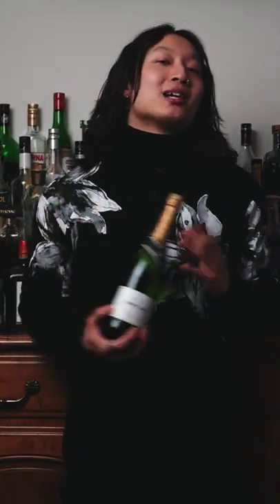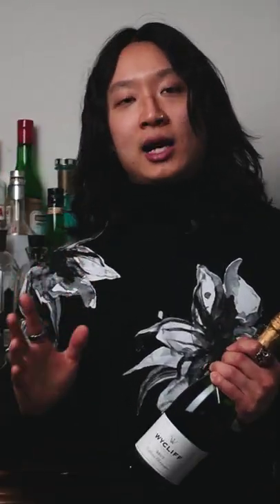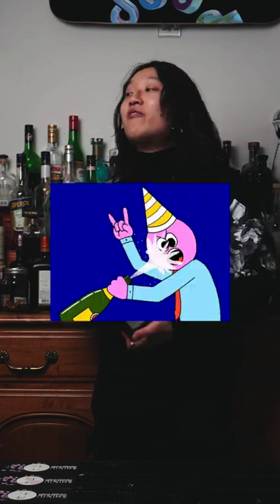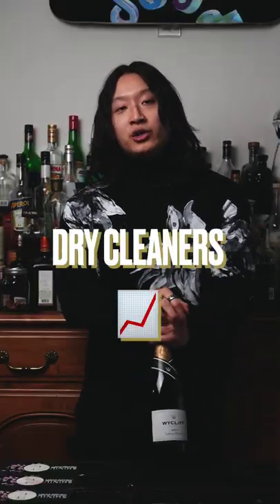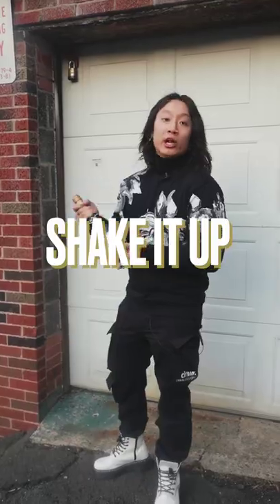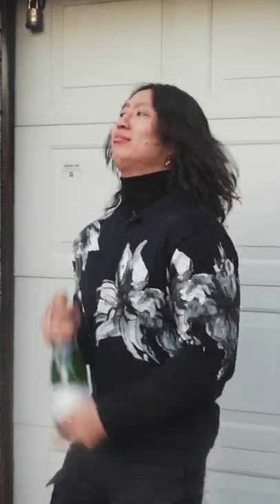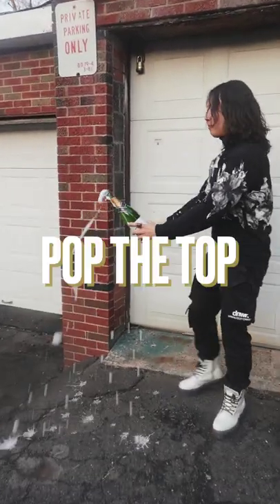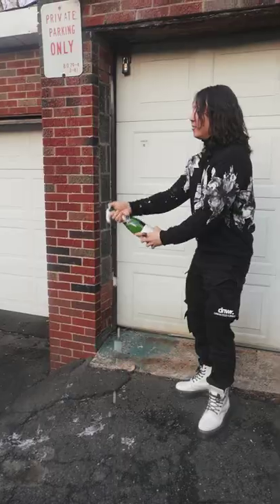How To Spray Champagne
Here you go. Be careful with this information